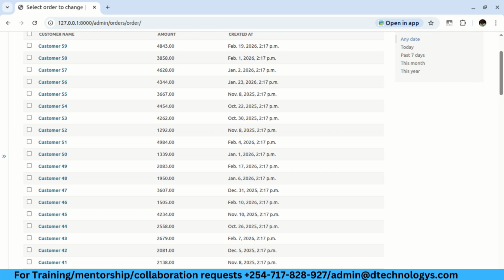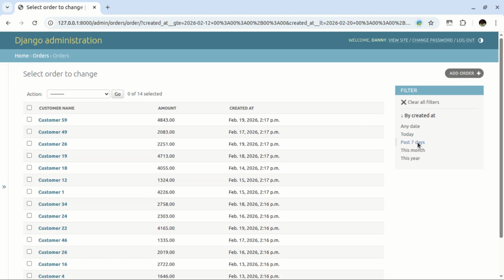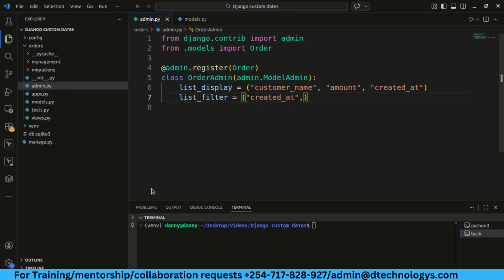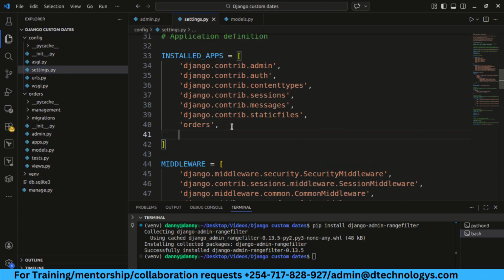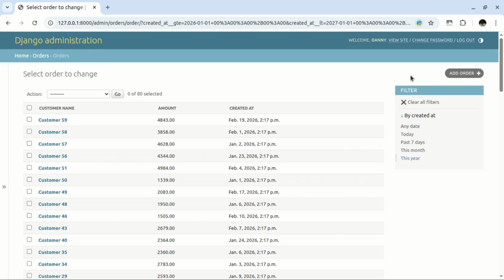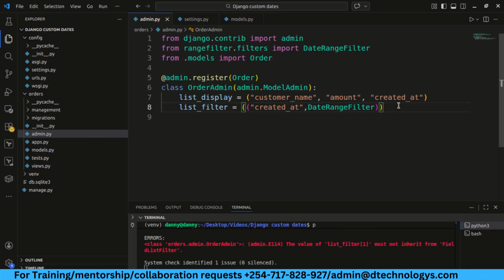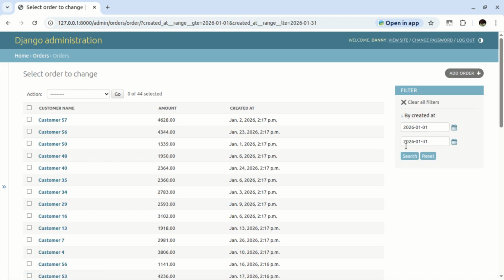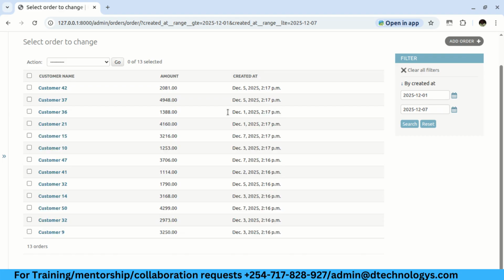How to Add Custom Date Range Filter in Django Admin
In this Django tutorial, you’ll learn how to add a custom date range filter in Django Admin to allow filtering between any two dates.

By default, Django provides basic date filters like “Today”, “Past 7 days”, and “This month”. But what if you need precise filtering between custom From and To dates?

In this video, we’ll:
- Start with Django’s default date filter
- Install and configure a custom date range filter
- Apply it to a DateTimeField
- Improve Django Admin without rewriting it

We’ll use the powerful django-admin-rangefilter package to enhance Django Admin quickly and cleanly.

This is perfect for building:
- Reports
- Financial dashboards
- Audit logs
- Analytics systems
- Admin panels with advanced filtering

If you’re building real-world Django applications, this is a must-know feature.